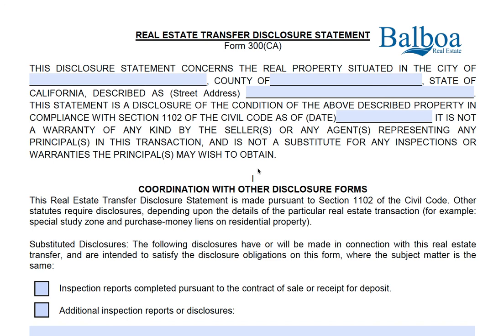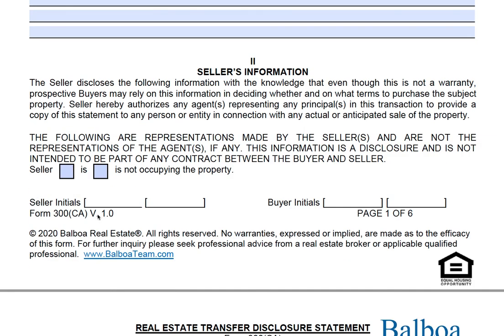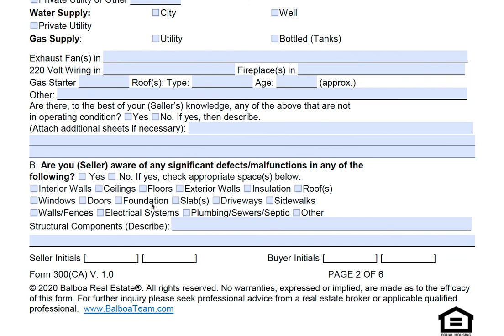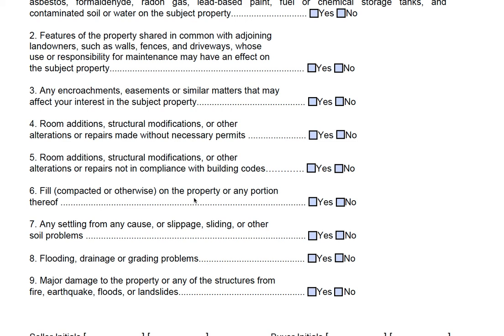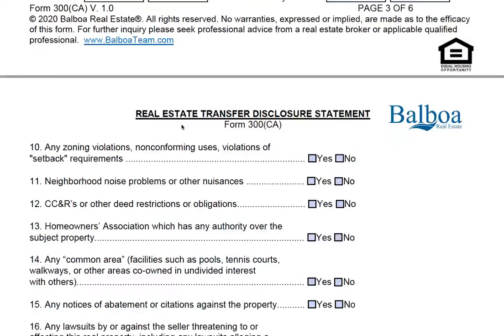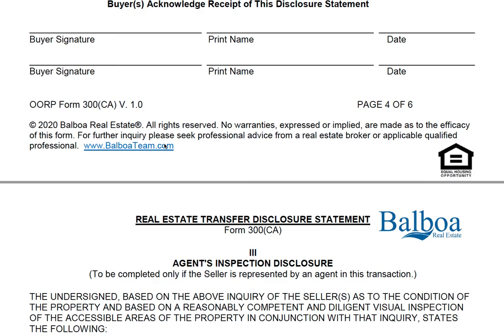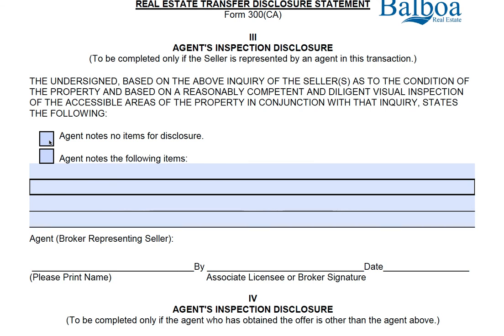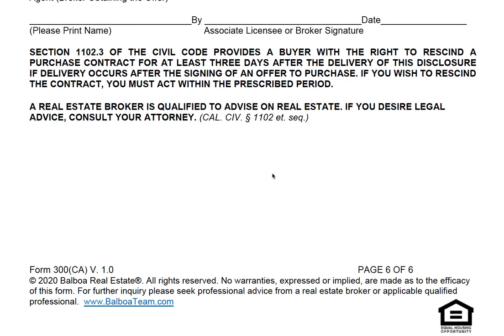Real Estate Transfer Disclosure Statement Form (TDS) California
- This form is required by the state of California for a seller to furnish the buyer as disclosure.